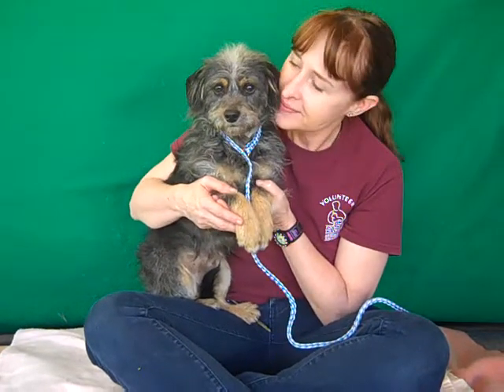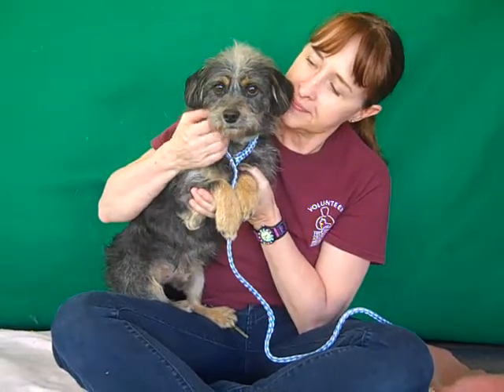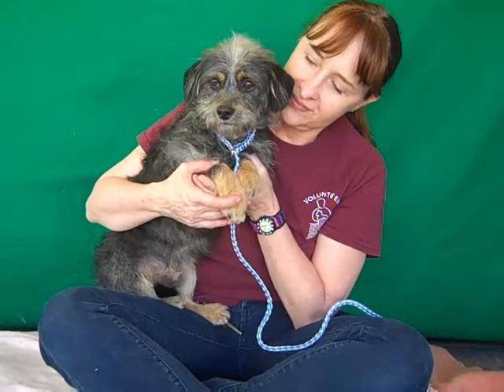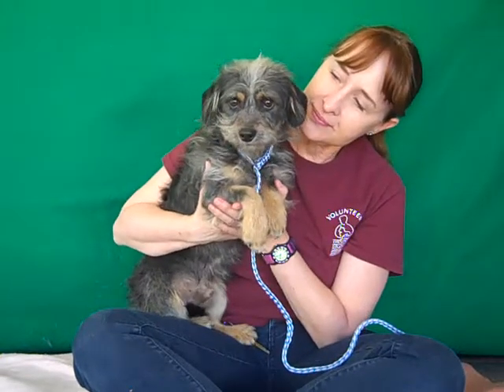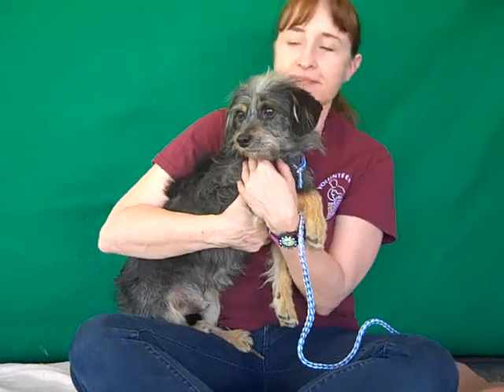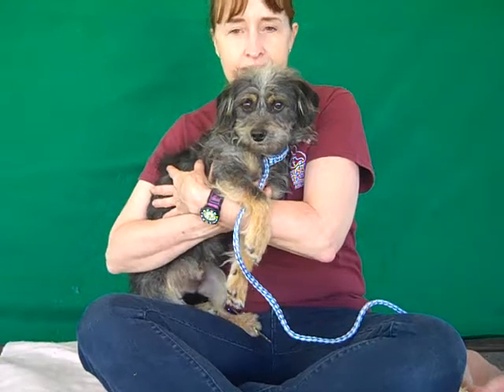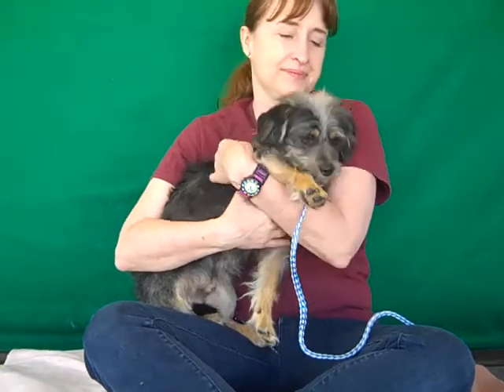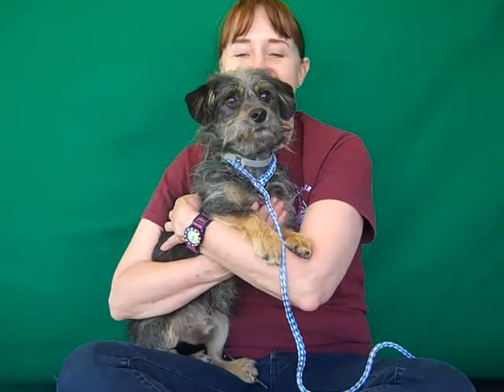Shaggy A4662670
A4662670 Shaggy is a dashing two-year-old black neutered male Terrier mix who was found in La Puente and brought to the Baldwin Park Animal Care Center on December 22nd. Weighing twelve pounds, Shaggy is a low-to-medium energy pup whose favorite activity is receiving full body massages! A little shy with people at first, he comes out of his handsomely scruffy shell with time and affection. This Benji look-alike will make a splendid indoor pet to anyone in any living situation, but we imagine he will make an especially devoted companion to a family with children.